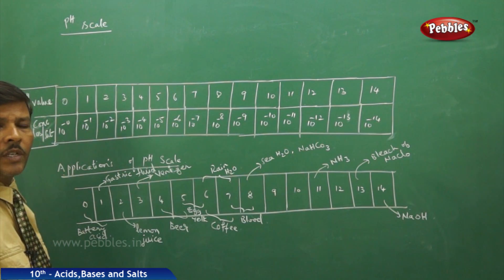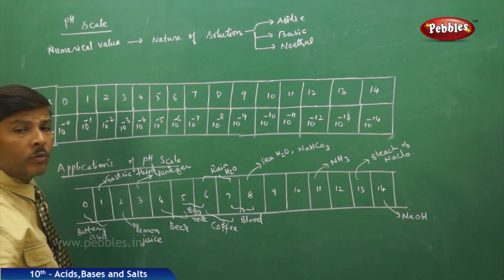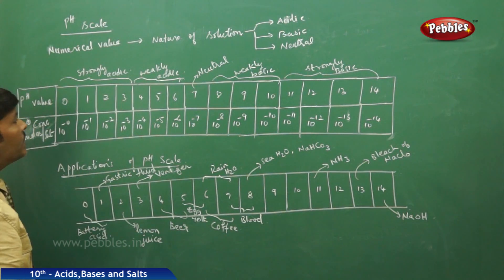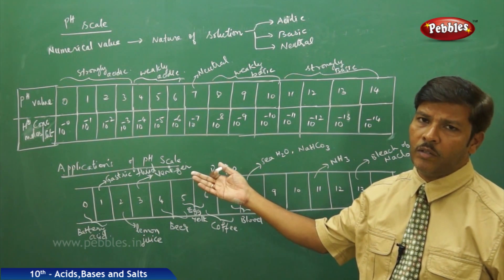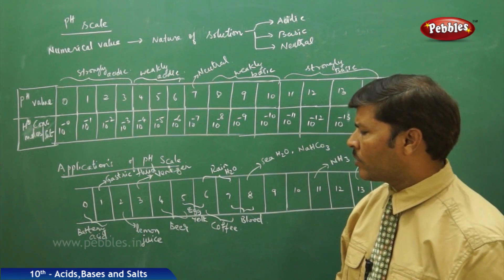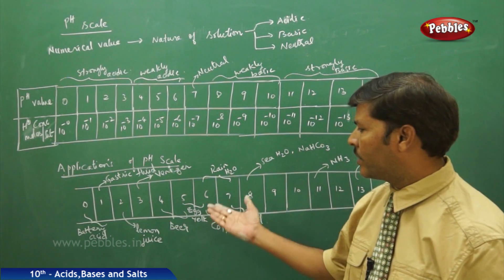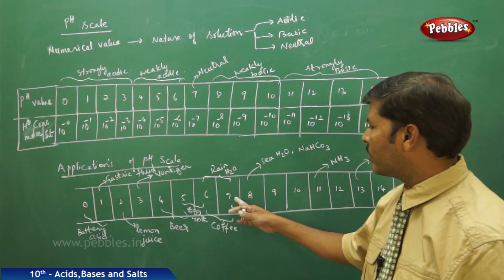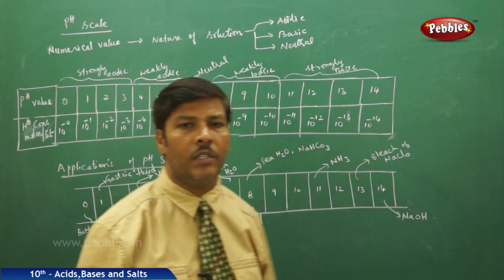pH scale : Acids Bases and Salts | Chemistry | Science | Class 10